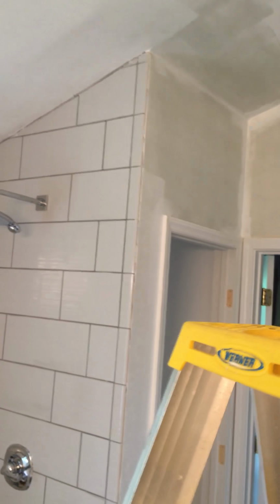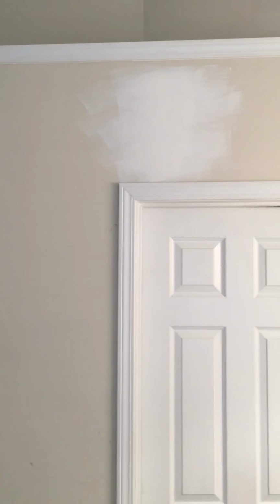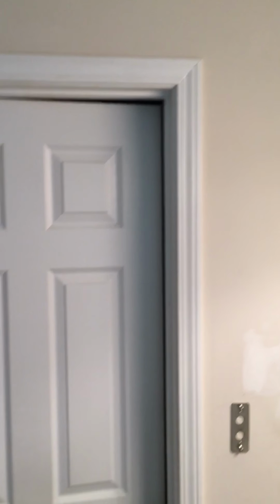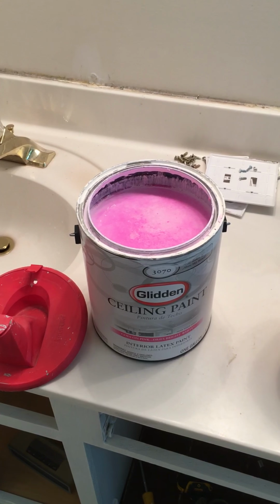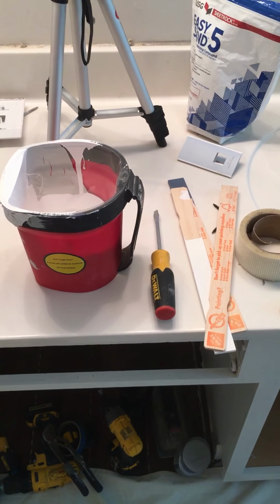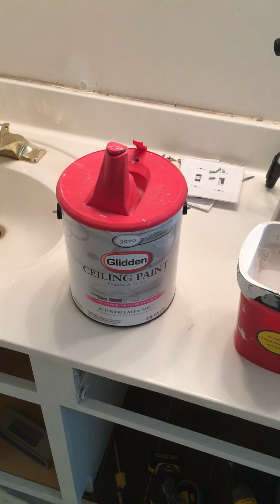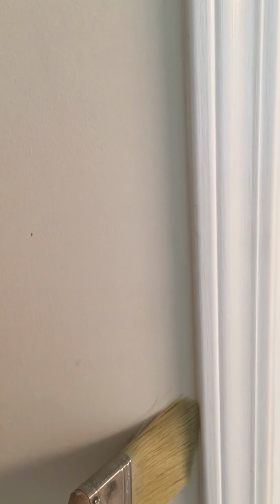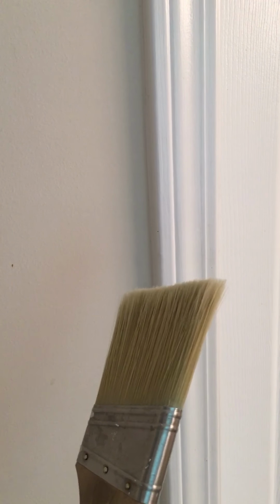Room prep for paint